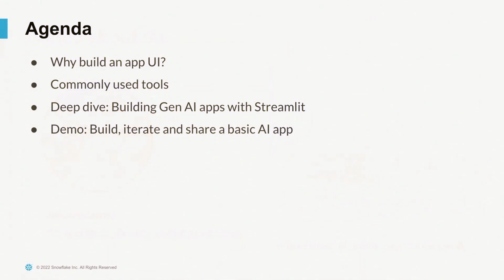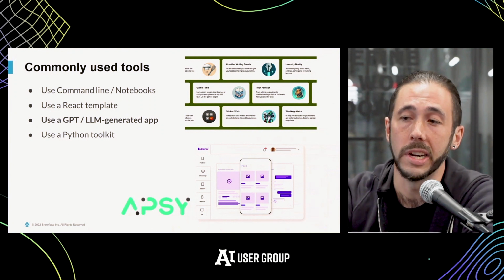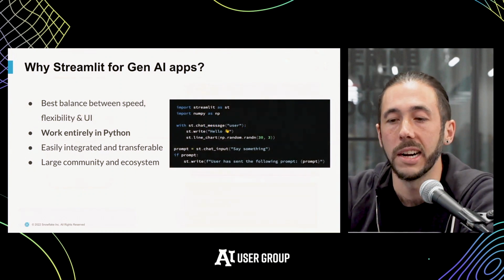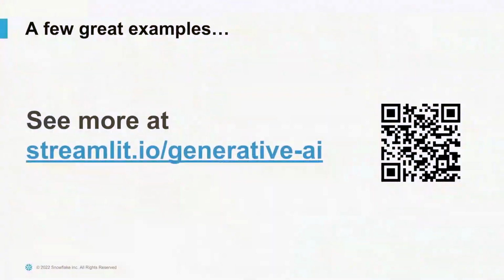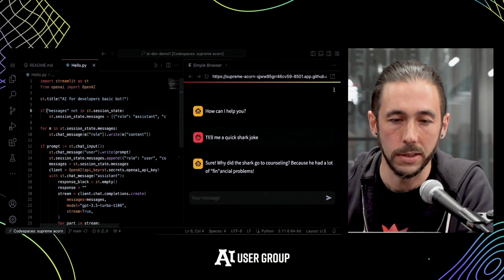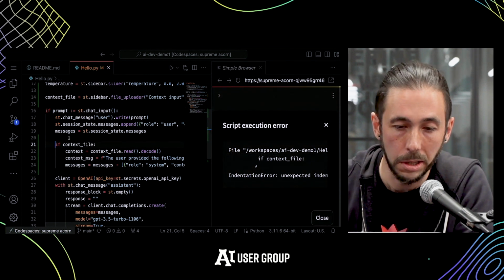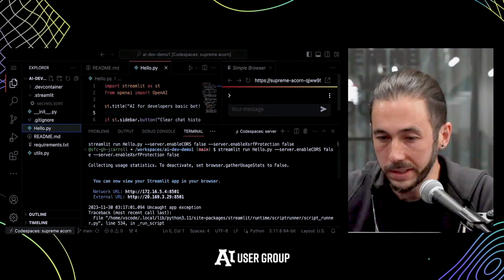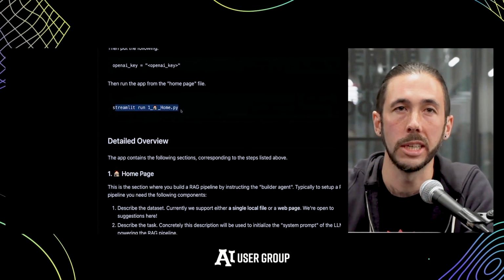Quickly Build, Iterate, and Share Your AI Applications With Streamlit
In this recorded talk from the AI User Group, Joshua Carroll, Product Manager: Streamlit Open Source at Snowflake, discusses the importance of considering user interface when building AI applications.

He explores various tools and workflows commonly used for building user interfaces, with a focus on generative AI applications. Joshua then dives deep into building generative AI applications with Streamlit, a Python toolkit that allows for rapid prototyping and easy sharing of AI applications. Through live coding, he demonstrates how to add features like a temperature slider and file uploader to an AI chat application. Joshua also showcases real-world examples of applications built with Streamlit, such as Sigil UI and RAGS for Retrieval Augmented Generation. Whether you're a Python developer or a back-end developer looking for a user-friendly tool to build AI applications, this talk provides valuable insights and practical tips. Join the AI User Group community and stay up-to-date with the latest AI tools!